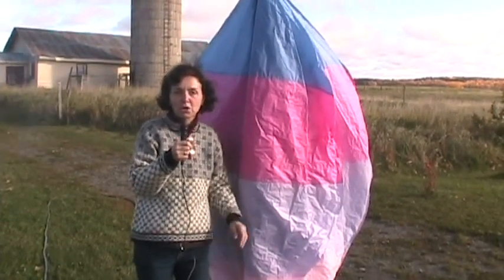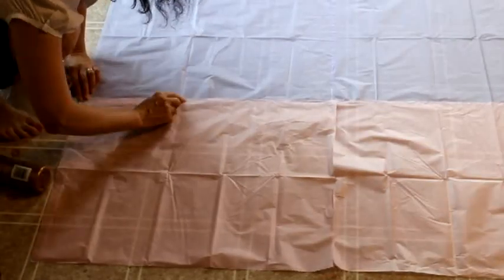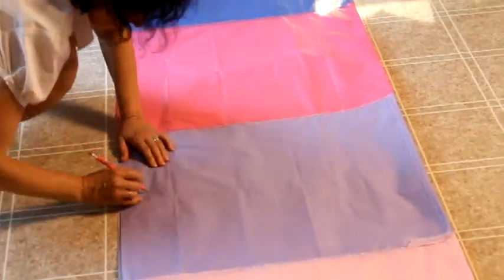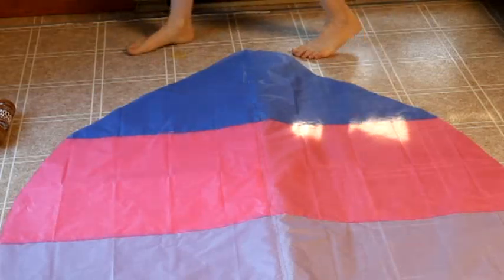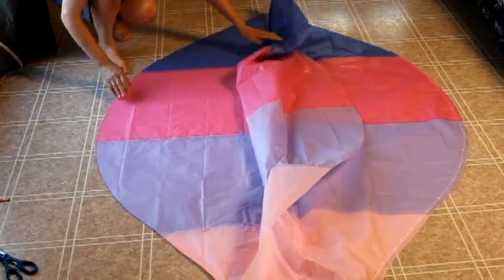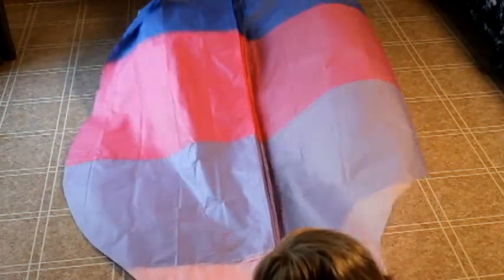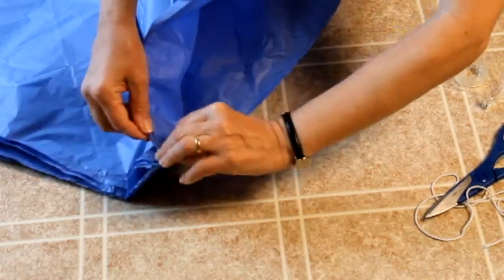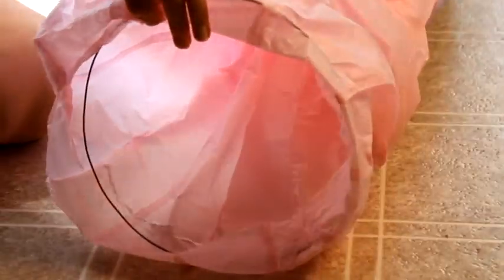How to make a hot air balloon that really flies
This step by step video shows you how to make a hot air balloon from tissue paper and how to make your balloon fly.
This project requires adult supervision.  Always be very careful with fire and make sure you fly your balloon in a wide open space.